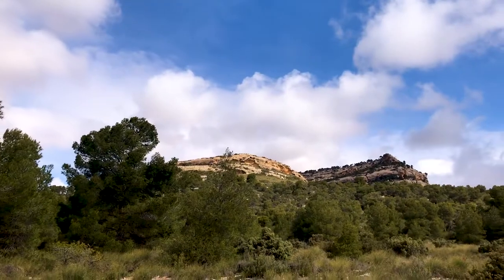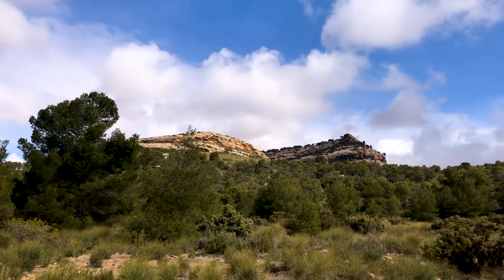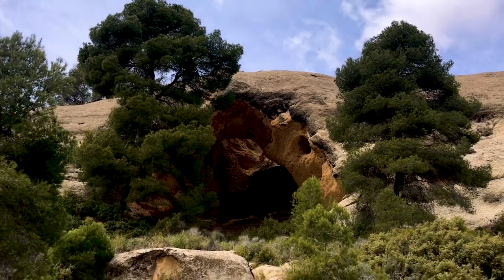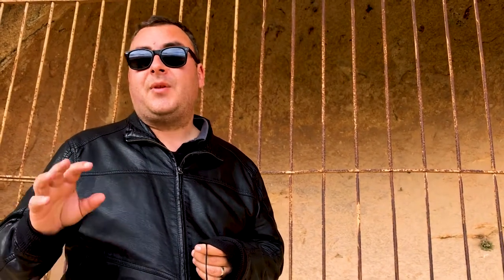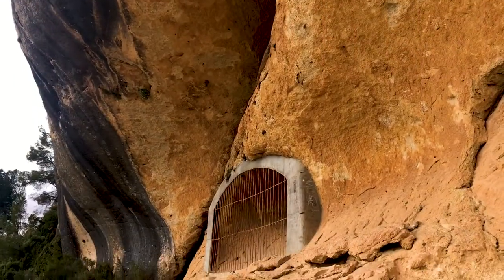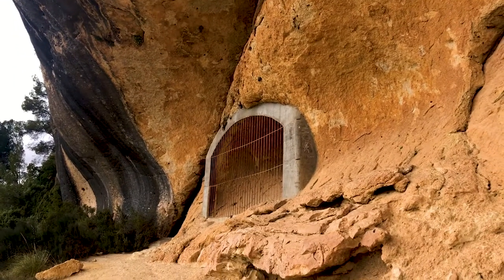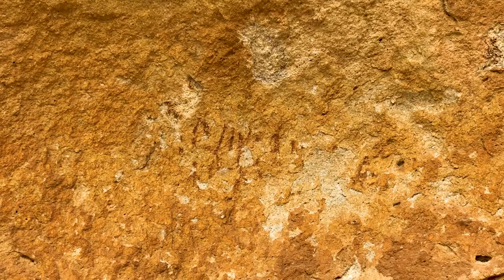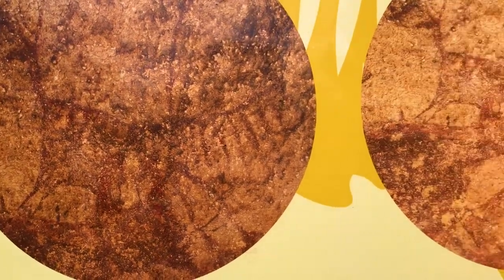Rock Art of the Mediterranean Basin - UNESCO World Heritage Site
This UNESCO world heritage site is a collection of 758 rock art locations across eastern Spain. It includes many types of art, such as cave paintings, engravings, petroglyphs and discovered objects. These cover an enormous span of history, from around 8000 BC to 3500 BC, and show human societies gradually transitioning from hunter-gatherer nomads, into settled agricultural tribes. For our site visit, we headed to Monte Arabi, on the coast near Alicante.